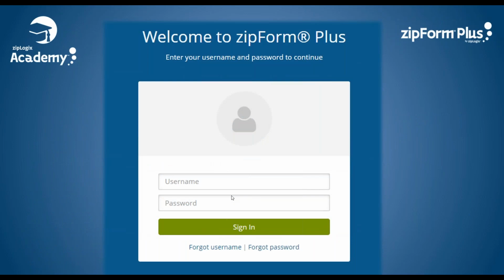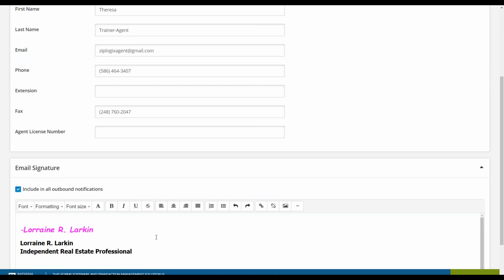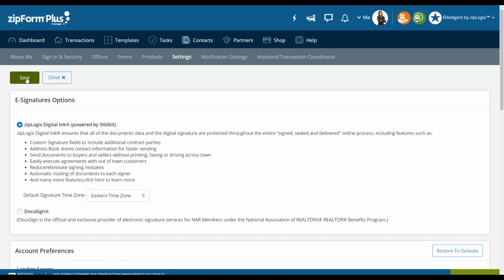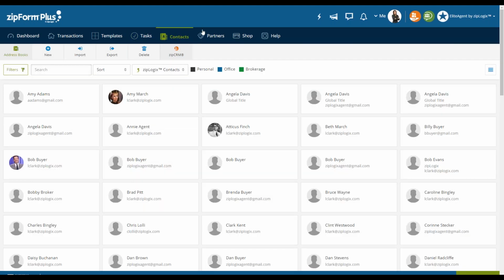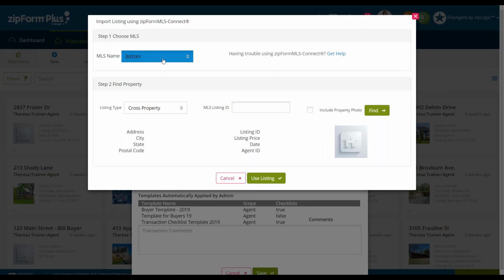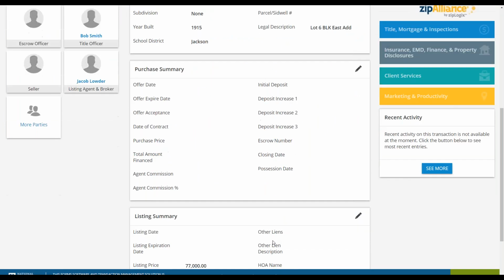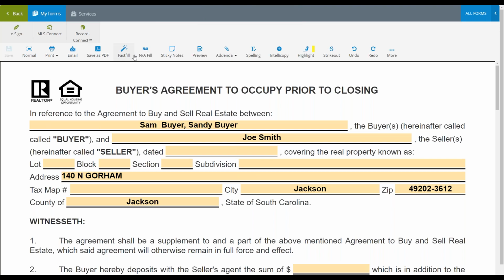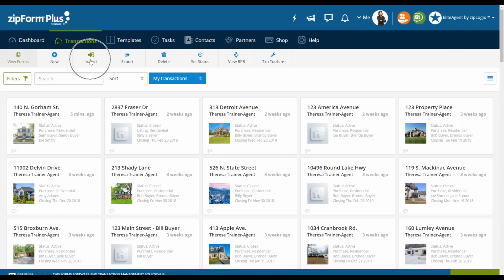SCR Webinar: zipForm® Plus Basics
Phase I (session 1): zipForm® Plus Basics: Starting Point (your NAR Transaction Management Benefit)

From creating a new transaction to closing the deal--this session will teach you the basics of zipForm® Plus!